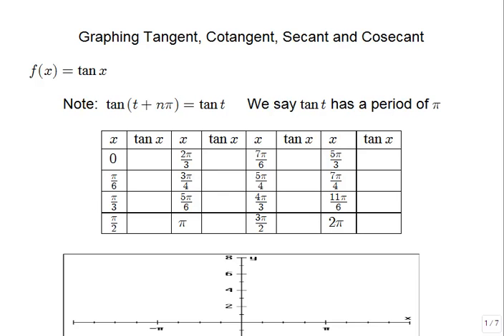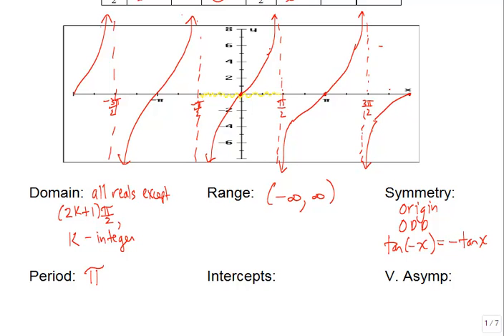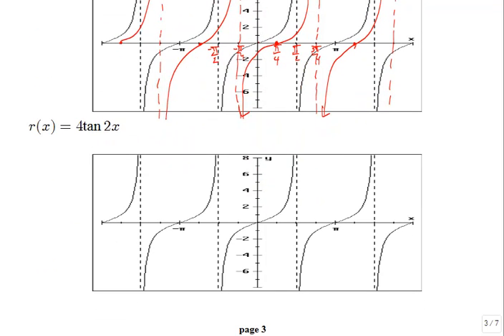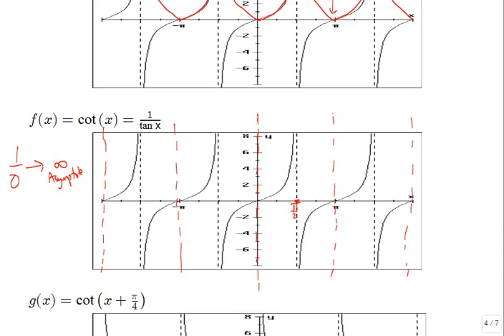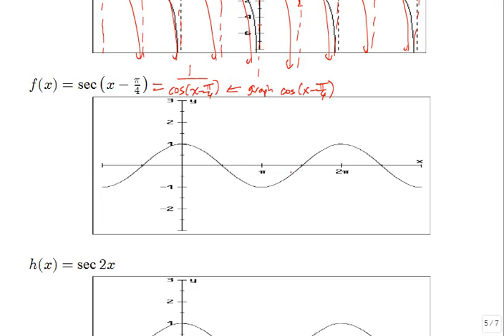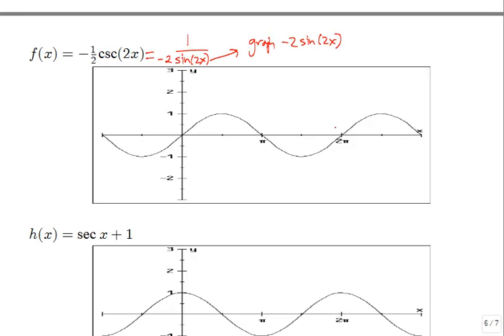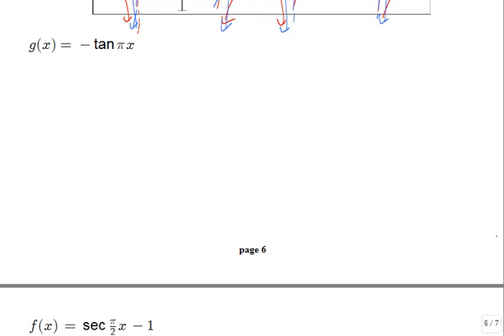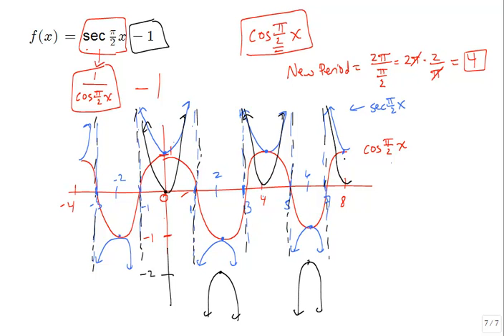Graphing Tan, Cot, Sec, Csc - flash.mp4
Graphing Tan, Cot, Sec, Csc Video Lecture